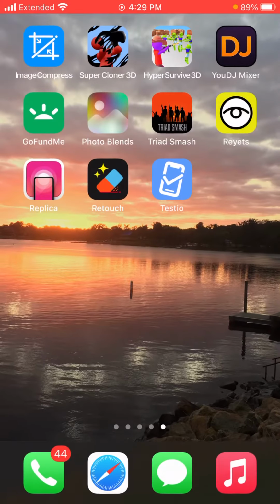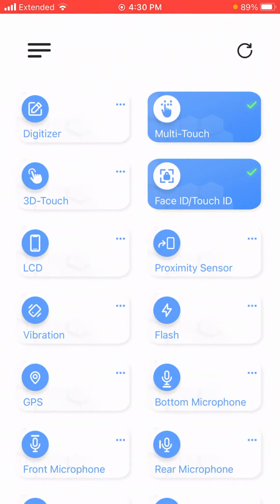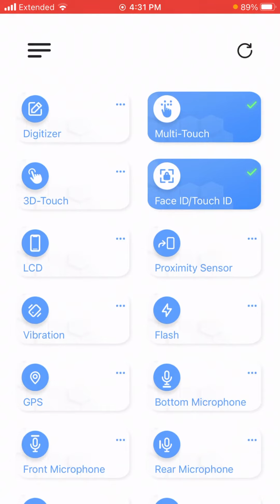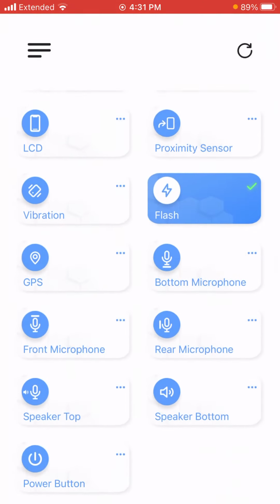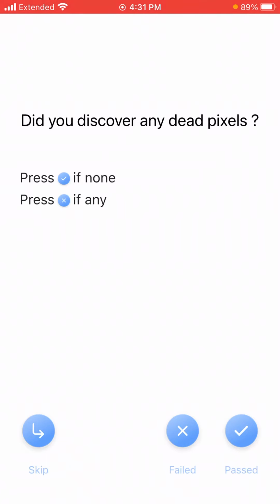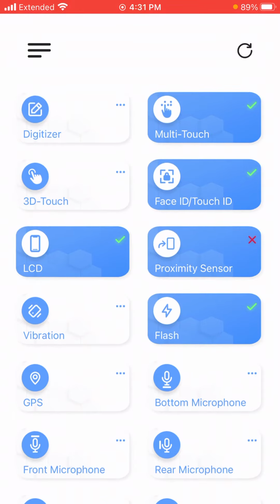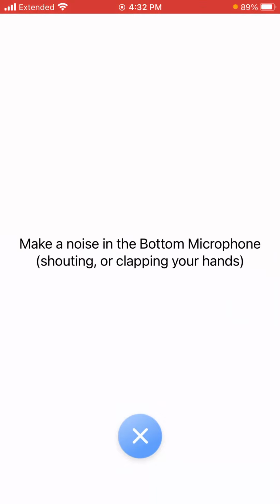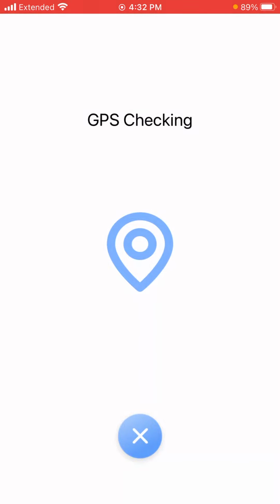Testio - Perfect App to Test Out Your iPhone to Make Sure Everything is Working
This app is perfect for using before buying a new iPhone because it tests to make sure everything is running fine and that there’s no issues on the iPhone your buying. I would definitely recommend to use another app or method before buying the phone (don’t just rely solely on this app for buying new iPhones.)